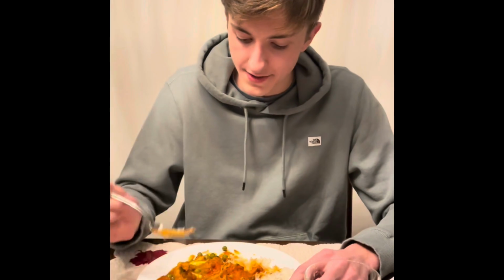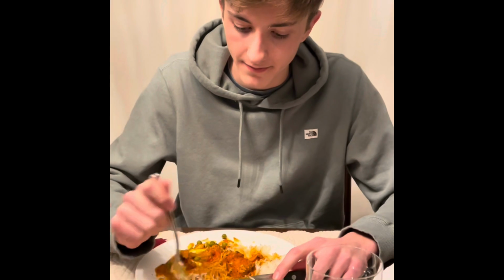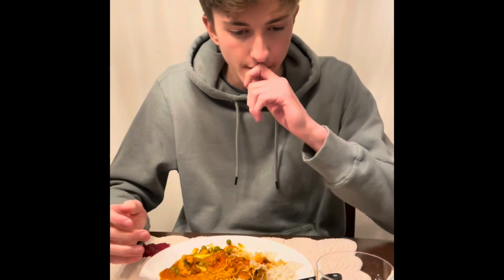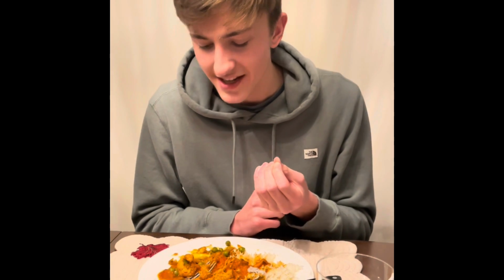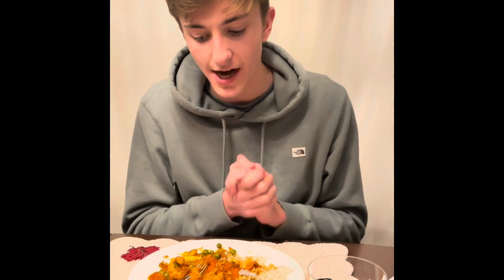AP Psychology Taste Perception - Bunn, Castanon, Dunton - Bagetta 5th